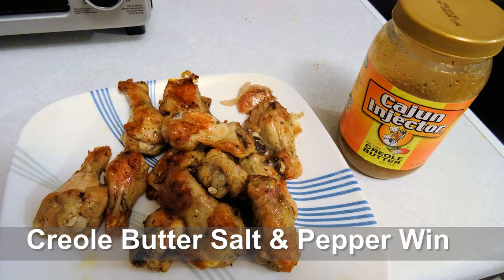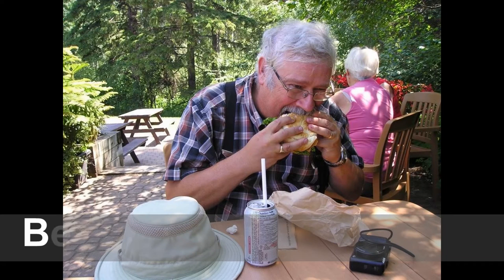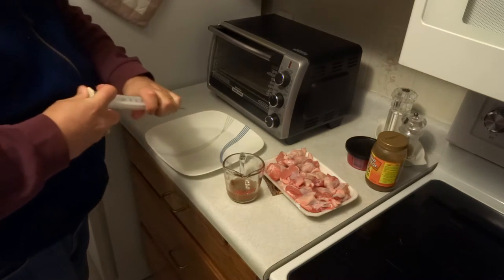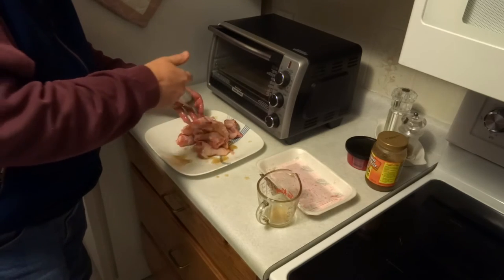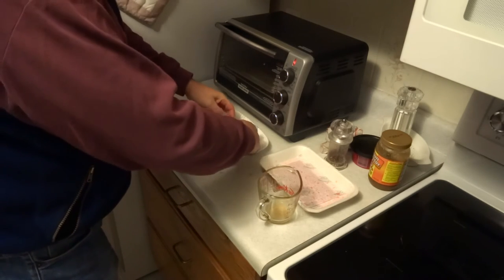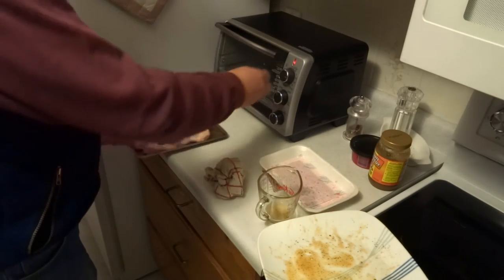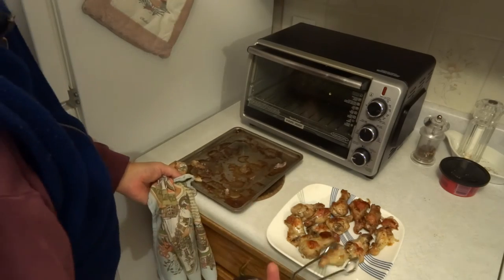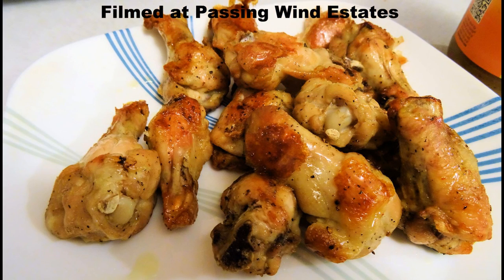Creole Butter Salt & Pepper Wings - You Can Make It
An easy chicken wing recipe made with Cajun Injector Creole Butter.